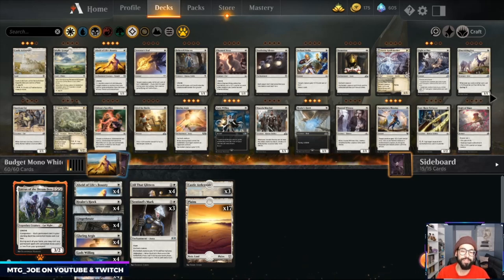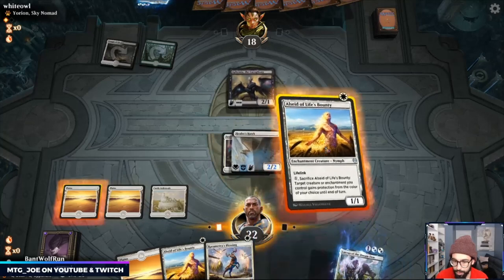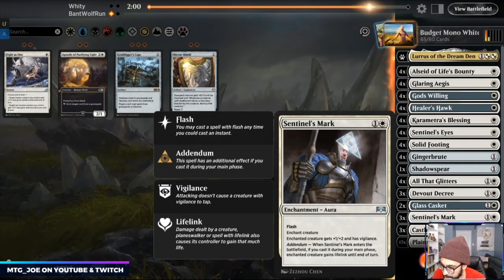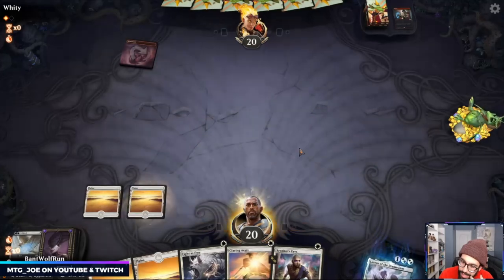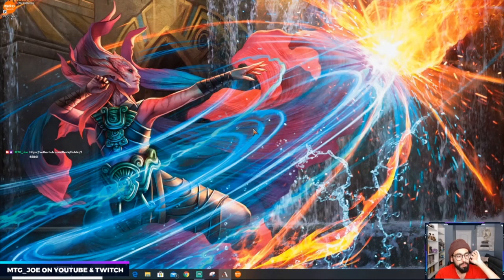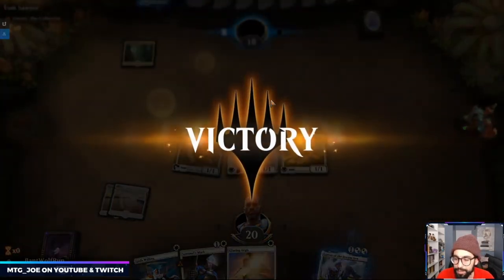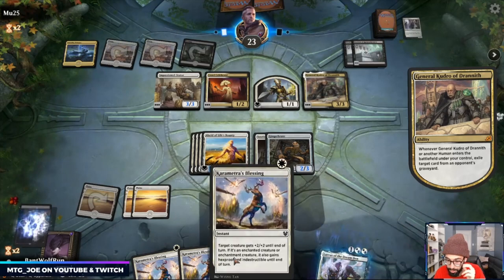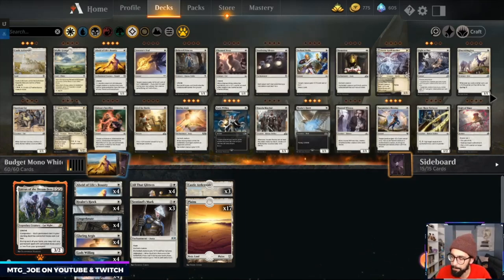8 Rare MTG Arena Deck - Budget Mono White Auras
Companion
1 Lurrus of the Dream Den (IKO) 226

Deck
3 Sentinel's Mark (RNA) 20
17 Plains (ANA) 51
3 Castle Ardenvale (ELD) 238
4 Solid Footing (IKO) 31
1 Shadowspear (THB) 236
4 Sentinel's Eyes (THB) 36
4 Karametra's Blessing (THB) 26
4 Gods Willing (M20) 19
4 Glaring Aegis (M20) 18
4 All That Glitters (ELD) 2
4 Healer's Hawk (GRN) 14
4 Gingerbrute (ELD) 219
4 Alseid of Life's Bounty (THB) 1

Sideboard
3 Grafdigger's Cage (M20) 227
2 Fight as One (IKO) 12
3 Devout Decree (M20) 13
2 Glass Casket (ELD) 15
2 Apostle of Purifying Light (M20) 6
2 Mirror Shield (THB) 234
1 Lurrus of the Dream Den (IKO) 226